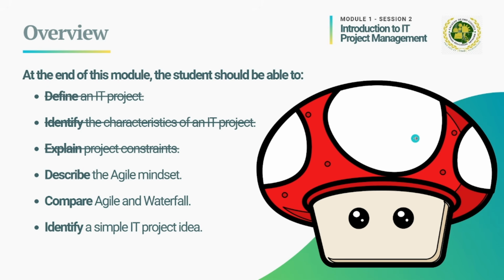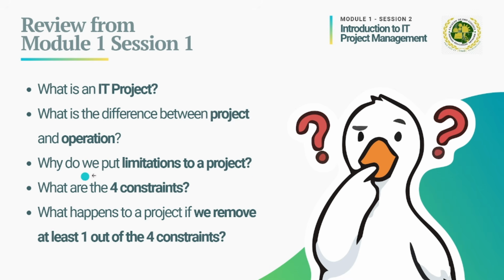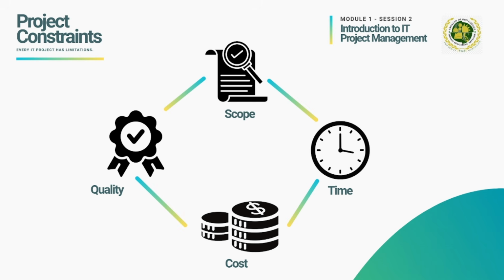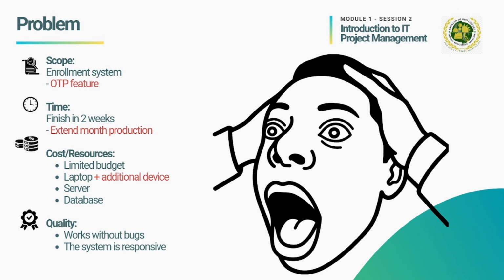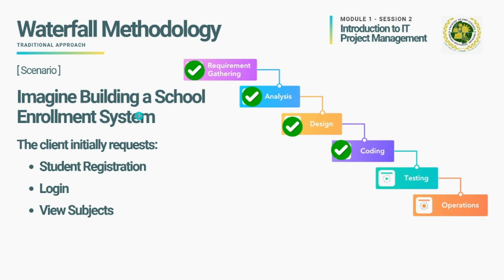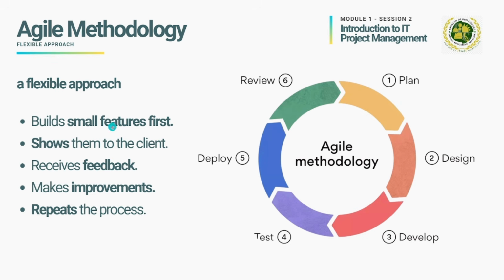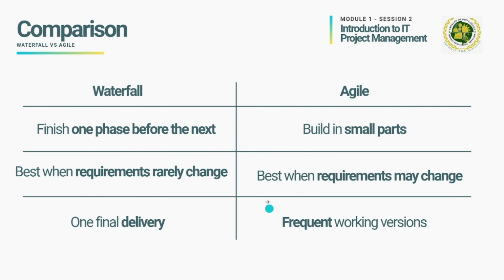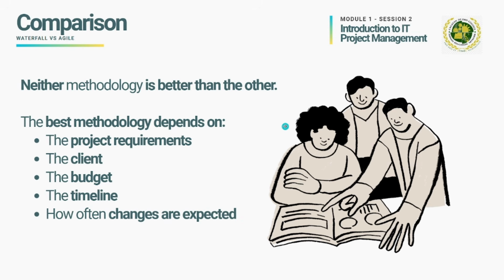Module 1 - Session 2 - Introduction to IT Project Management - Agile & Waterfall